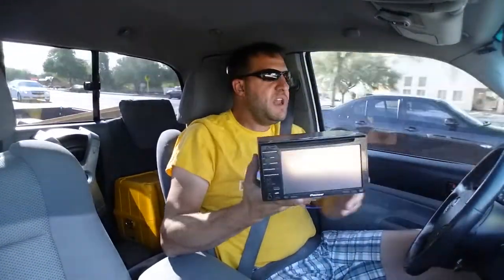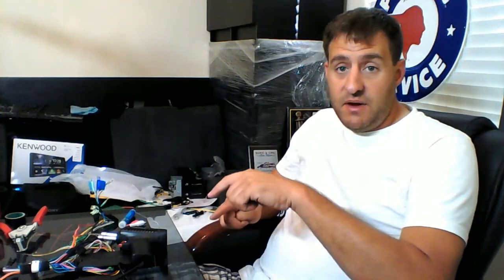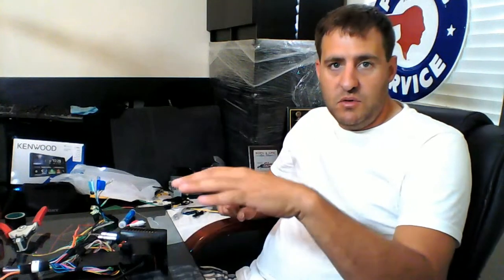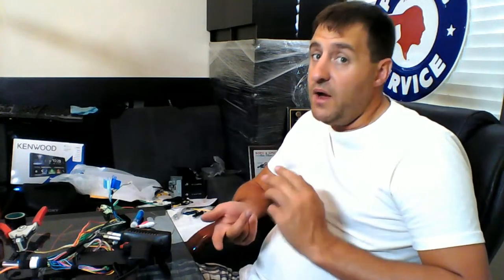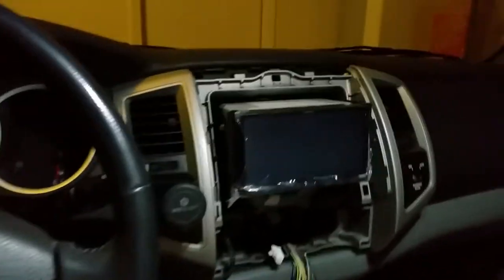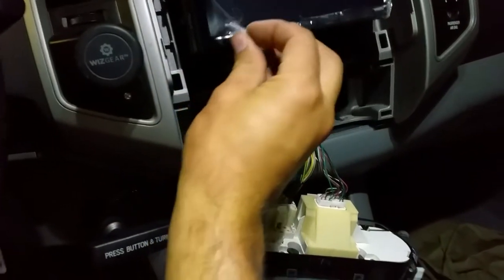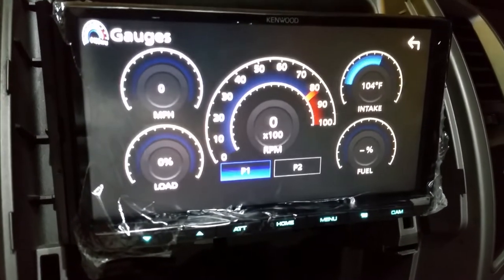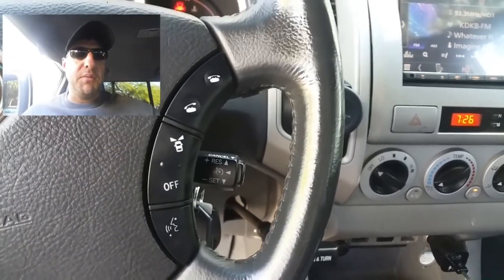Josh's Car Corner - Ep. 58 - Installing a New Stereo with Vehicle Integration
In this episode, I'll be bringing the Tacoma up to 2018 by installing a new car stereo with all the functions and controls that you get from today's best factory stereos (if you can call them that anymore).

The system uses a new Kenwood DMX7704s head unit with an iDataLink Maestro RR attached to pass vehicle info to the radio and allow the steering wheel controls to work as well. It's a great setup that I'd like to make work in the GTO someday.

You'll see how a professional would go about doing an install for you, but I hope you'll have the confidence to do it yourself after watching this video. Enjoy!